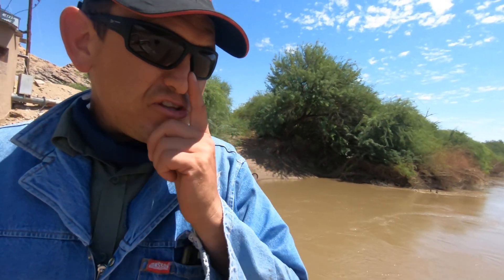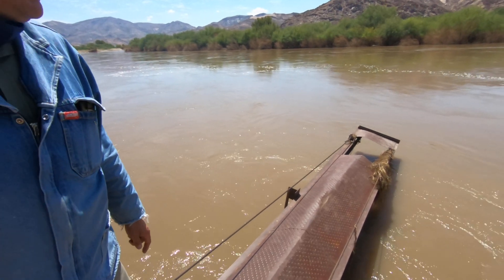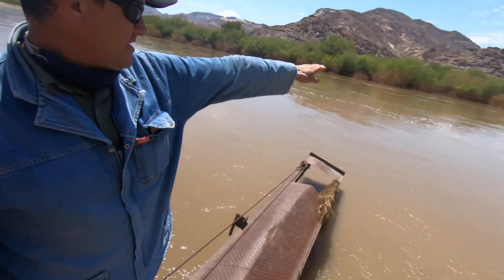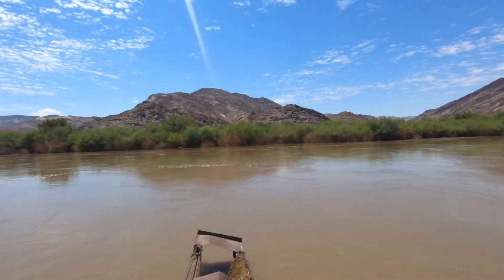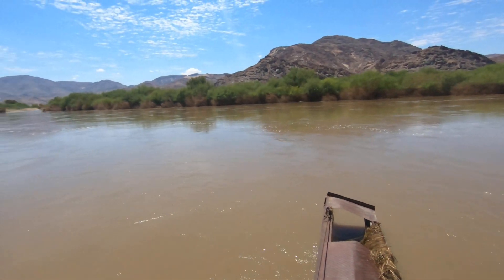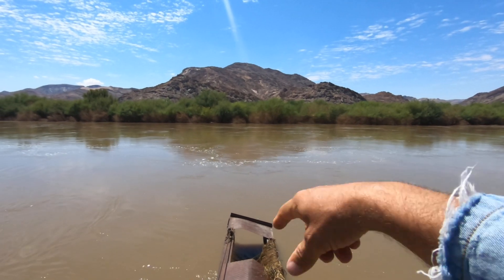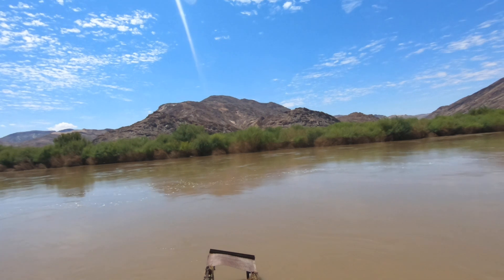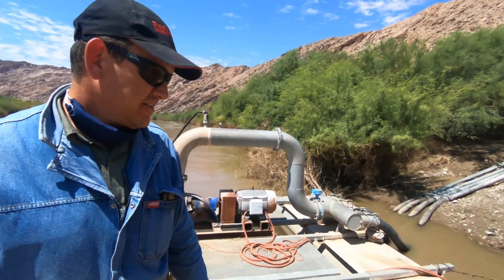Orange river flood update 2 March 2021, level still dropping very slowly.